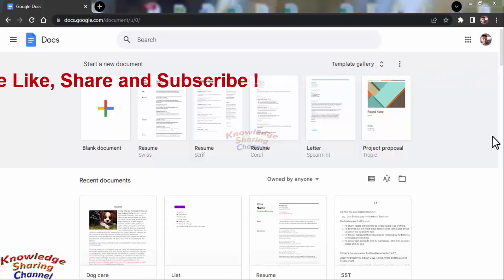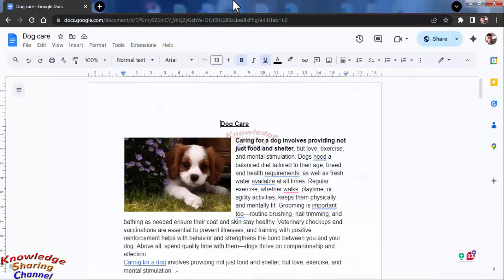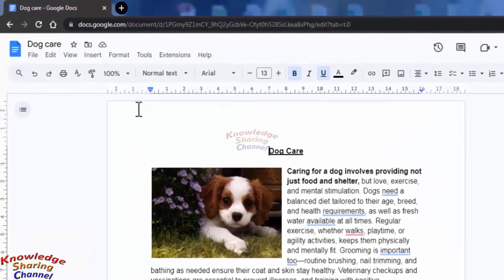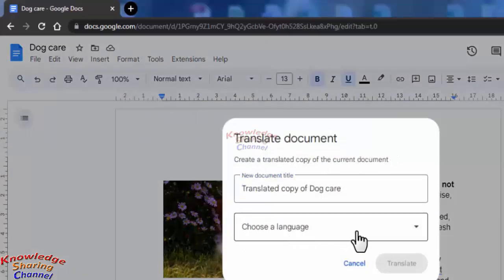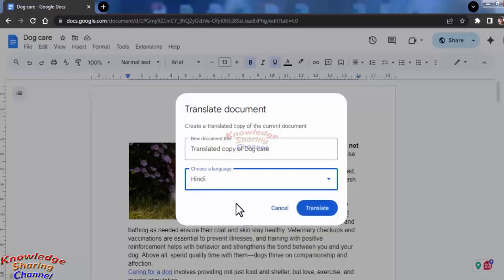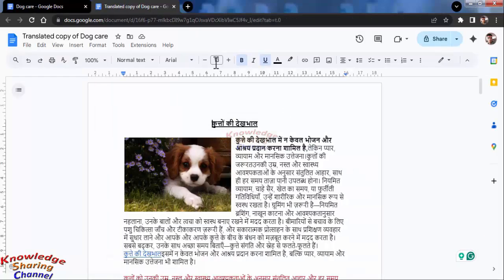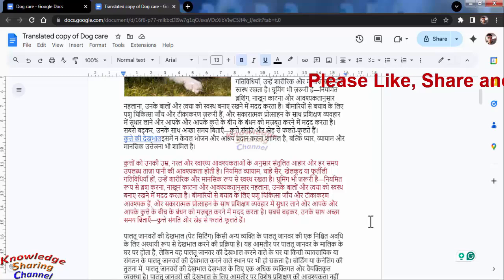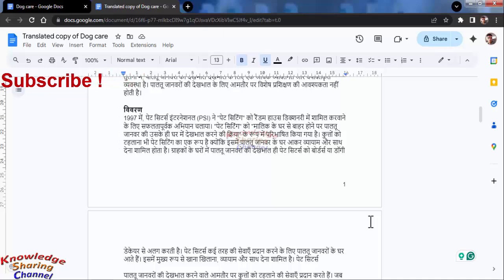How to Translate Document in Any Language in Google Docs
In this video we have shown How to Translate Document in Any Language in Google Docs Step by Step